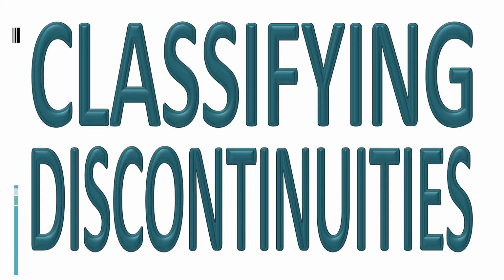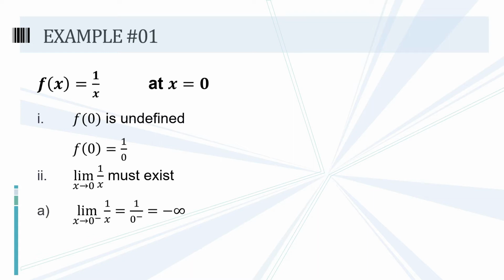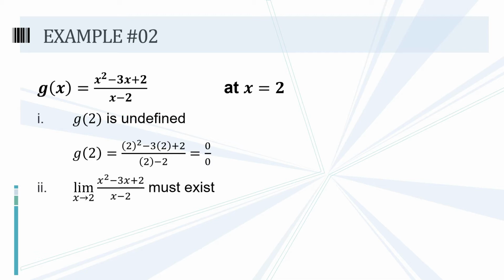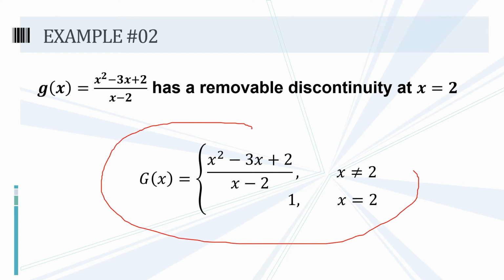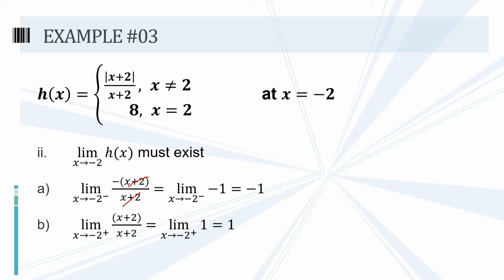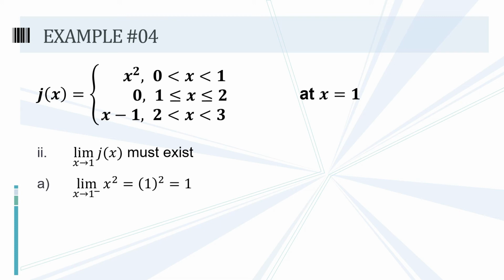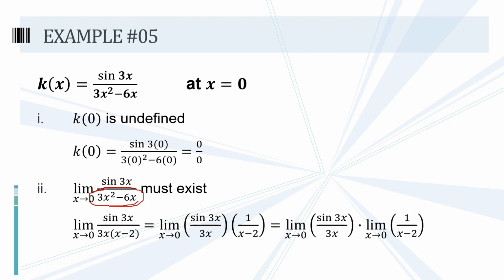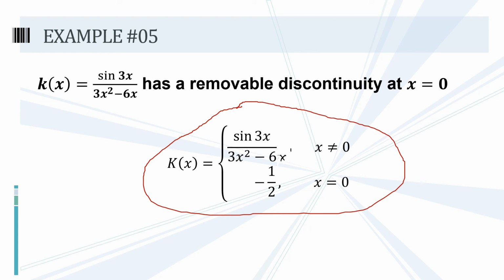Classifying Discontinuities Examples (Differential Calculus)